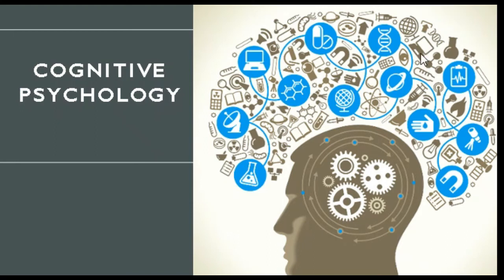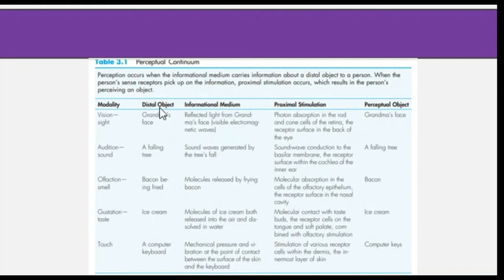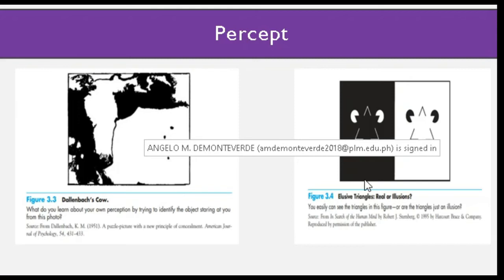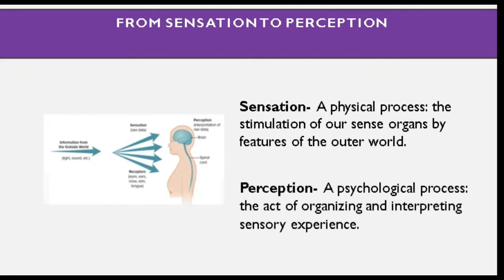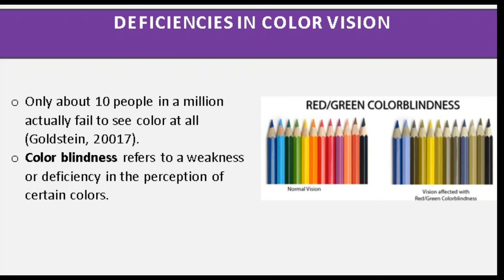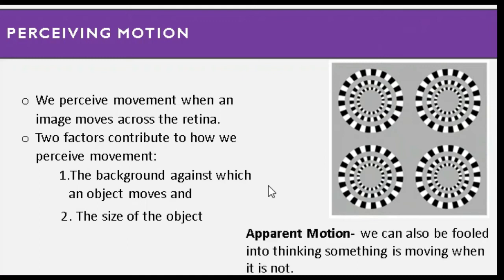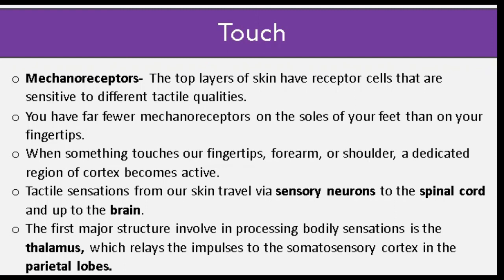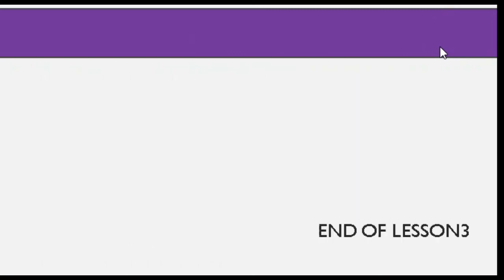COGNITIVE PSYCHOLOGY: VISUAL PERCEPTION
Cracking Nerves Chanele is intended to give some insights into Psychology. Not a perfect tutor. All I want is to spread content that might help you (hoping) in understanding the lesson